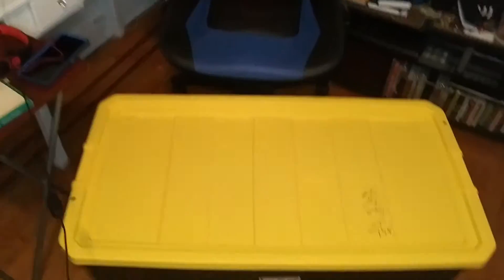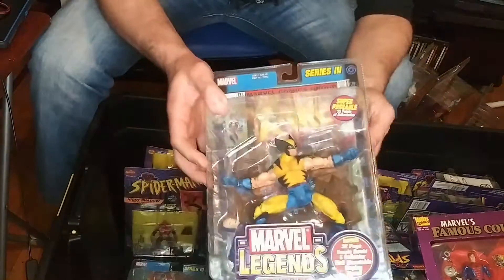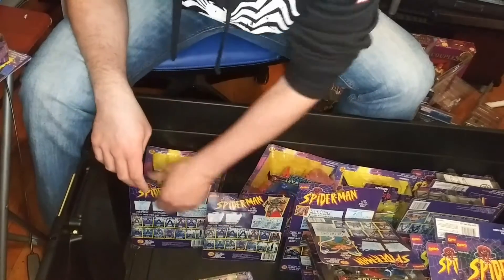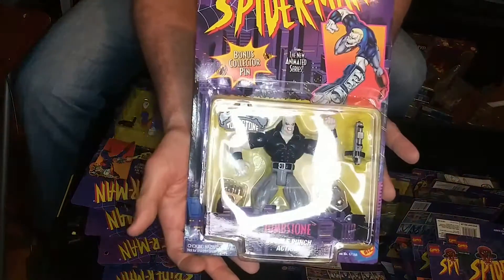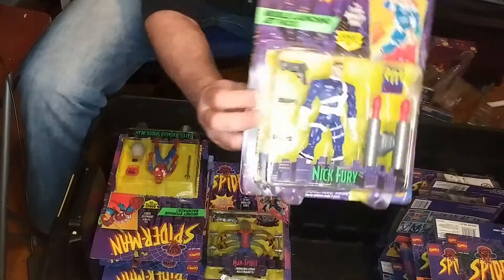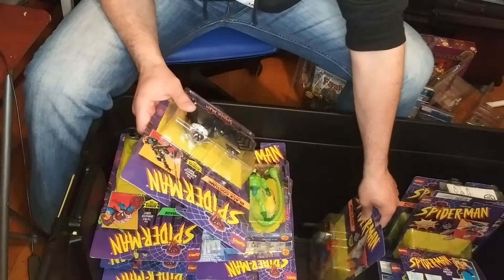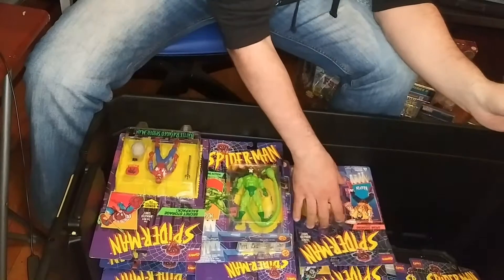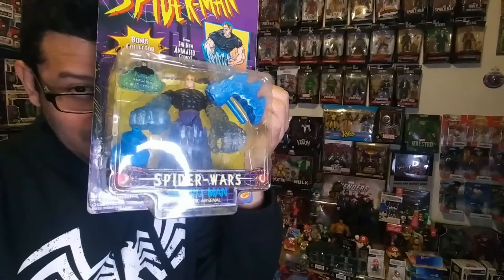My Long Lost Spider-Man Animated Series Figures! (some original Marvel Legends)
My long lost collection of mostly 1990's Spider-Man Animated Series Figures

I'll re-shoot this soon...

YEARS ago a buddy of mine, Benji, stored some of my collection and eventually moved out of NYC taking them with him (timing didn't let us get them back into my hands). We totally forgot about them, and he's gotten them back to me after almost 20 years!!!

LOL...Uploading this, I was asked if the video is made for kids. LOLOLOL